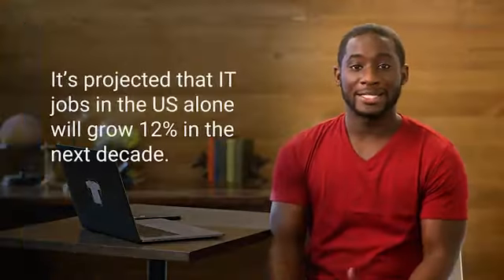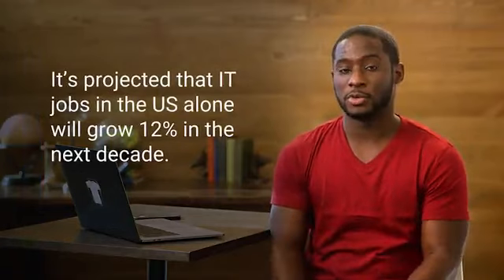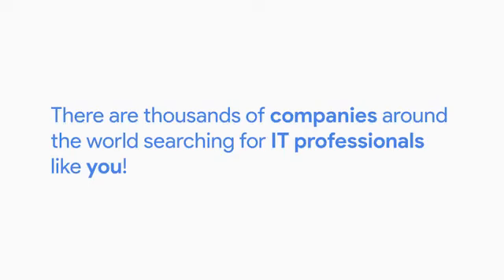What does an IT Support Specialist do